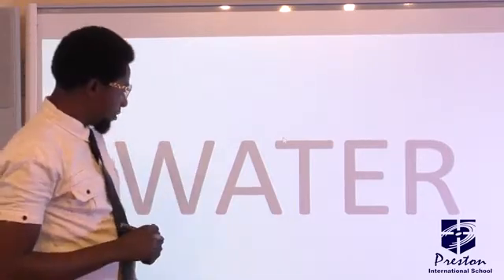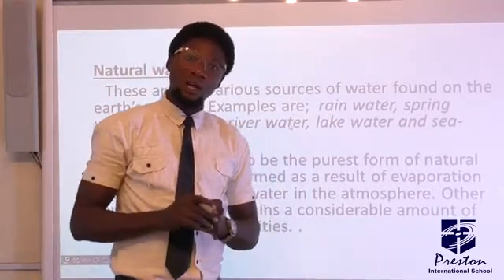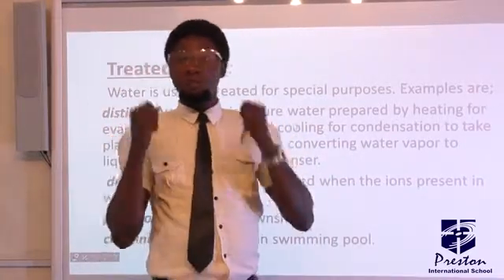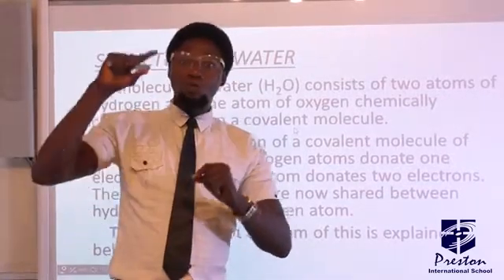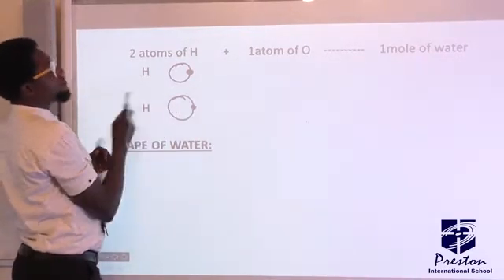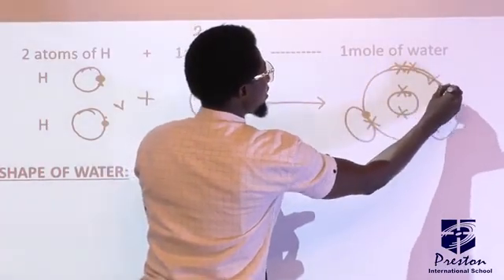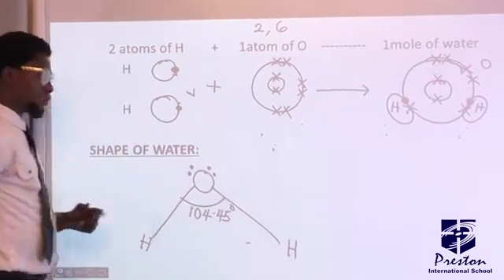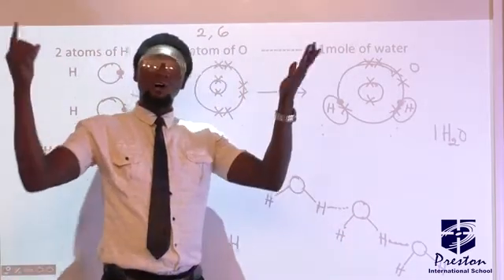Water I - SSS1 Chemistry